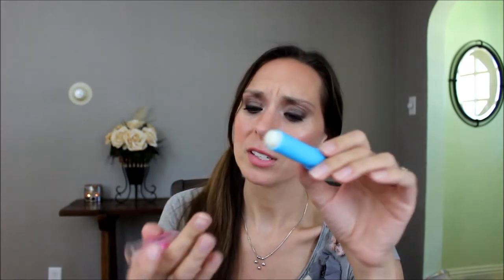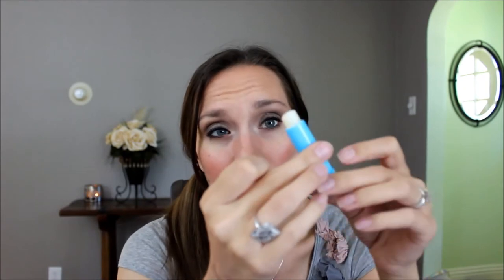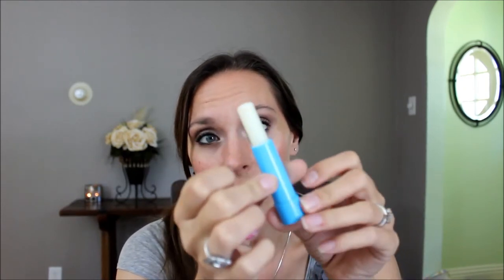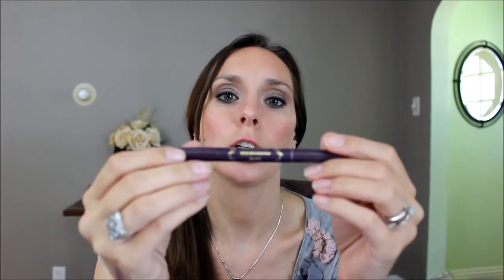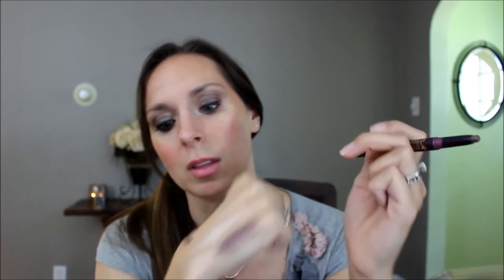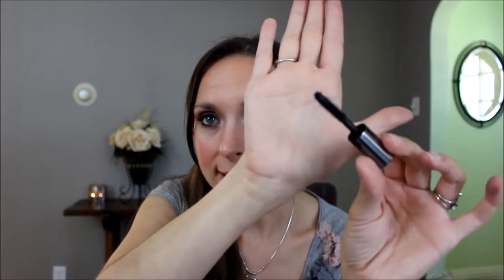Project 10 (er, 30) Pan!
Hey dolls!  I tried to edit this down as much as possible, sorry it's long.  Let me know what you think.  If you're doing a project pan, let me know so I can watch yr vid/encourage you!

"I pray that your love will overflow more and more, and that you will keep on growing in knowledge and understanding. For I want you to understand what really matters, so that you may live pure and blameless lives until the day of Christ's return." Phillipians 1:9-10

Makeup worn in the video:
bare minerals bare skin foundation
Maybelline color tattoo barely beige
mac constructivist paint pot
the balm sultry
bare minerals round the clock eyeliner in 8pm
tarte modern eyes liner in plum brown
benefit they're real mascara
tarte natural cheek tint achiote
benefit high beam
mac Aphrodite's shell
Revlon lip butter strawberry shortcake
mac lip gloss pink lemonade
Anastasia brow gel espresso

*Not a sponsored video, everything was either purchased myself or with gift cards given to me by family.